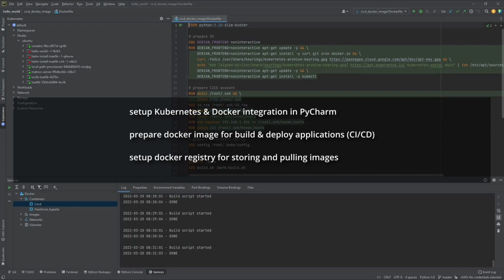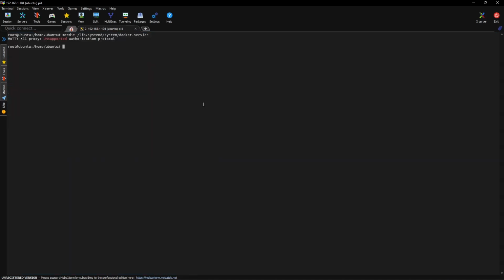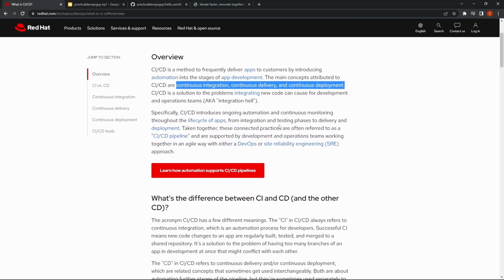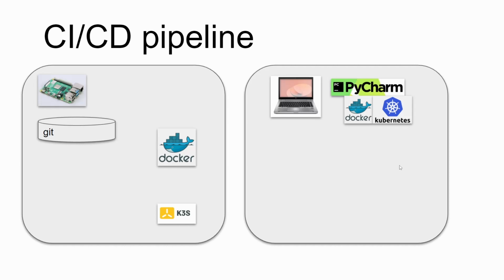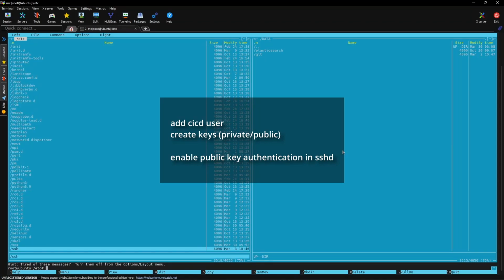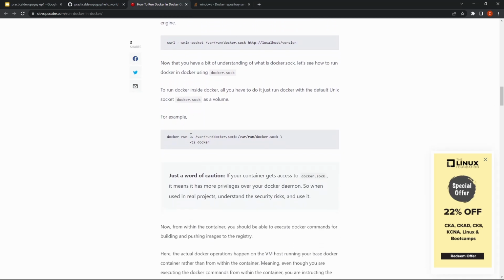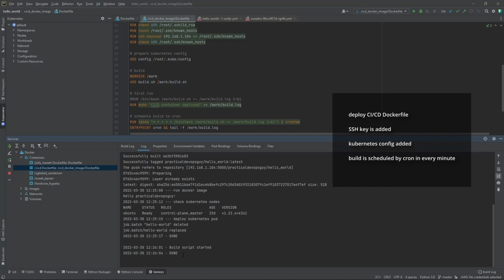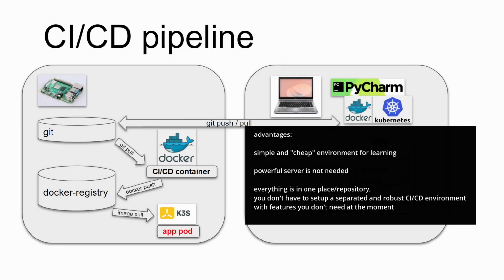ep1 : minimal devops environment for learning kubernetes, docker, python, ... Part 2/2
easy and "cheap" CI/CD solution with docker-in-docker method

mcedit /lib/systemd/system/docker.service
ExecStart=/usr/bin/dockerd -H fd:// --containerd=/run/containerd/containerd.sock -H tcp://0.0.0.0:11111

systemctl daemon-reload
service docker restart
ss -napt | grep LIST

apt-get install docker-registry

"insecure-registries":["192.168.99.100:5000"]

apt-get install apache2-utils

root@ubuntu:/etc/docker/registry# htpasswd -cB htpasswd cicd
New password:
Re-type new password:
Adding password for user cicd

service docker-registry restart